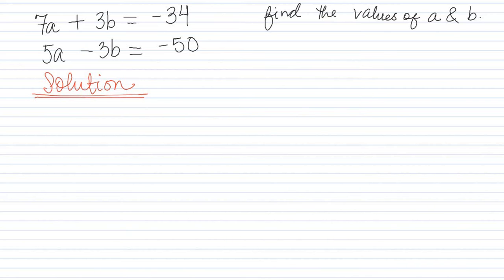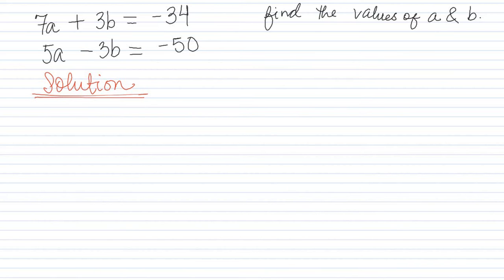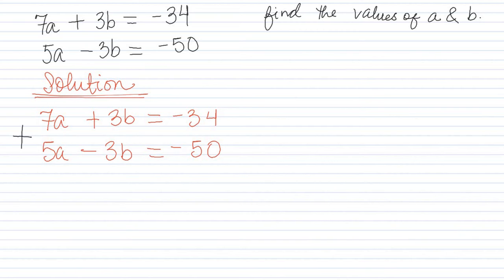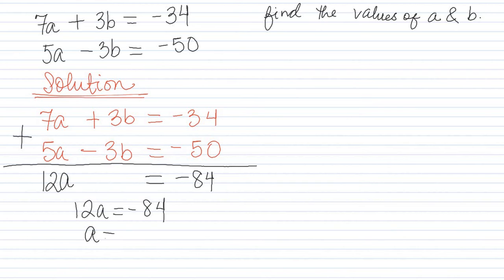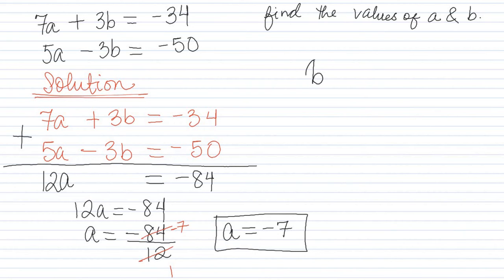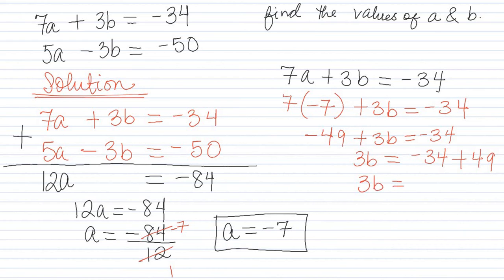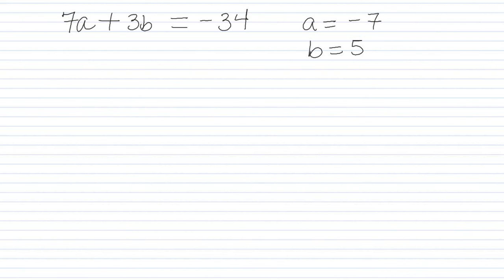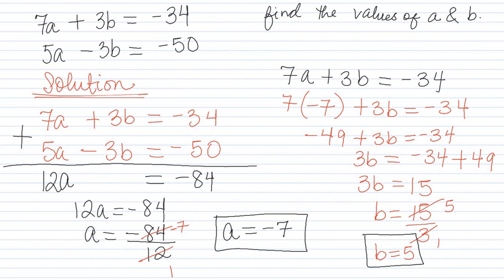SAT Math | MASTER Solving Systems of Equations with EASY STEPS